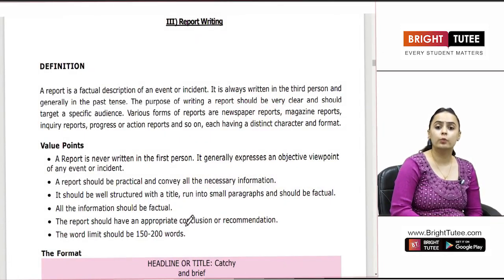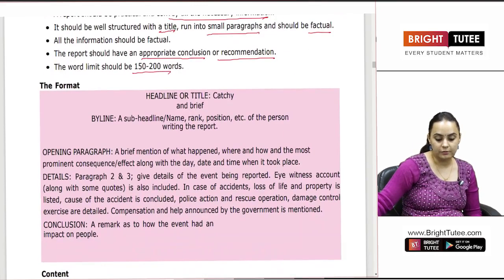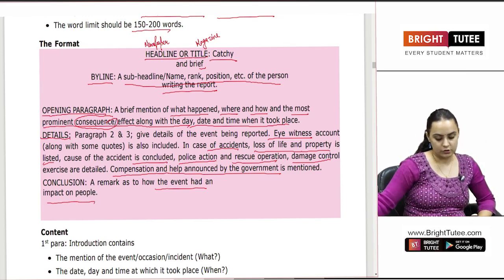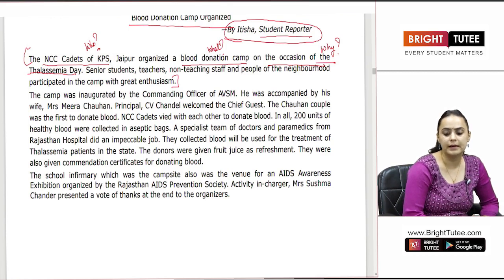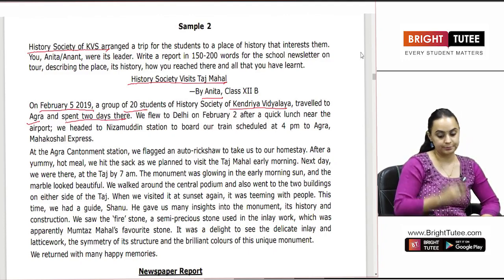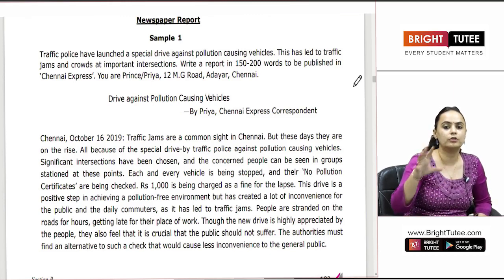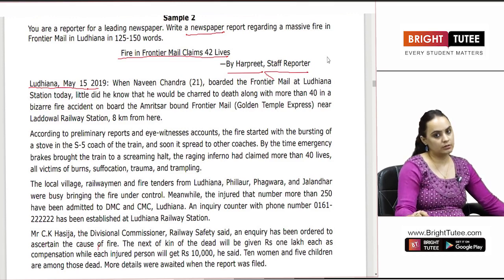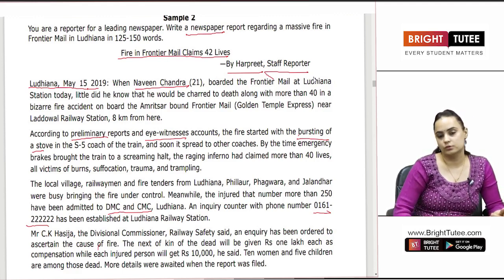1 6 Writing 6 Report Writing